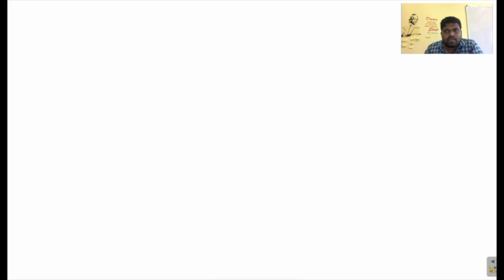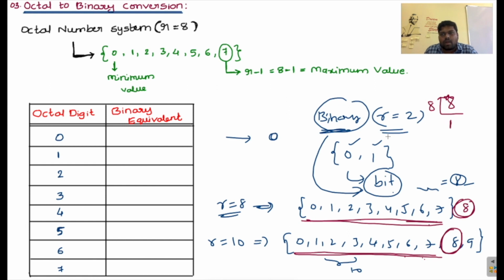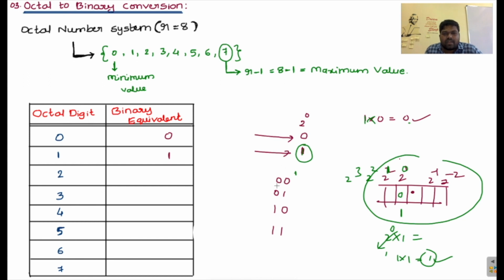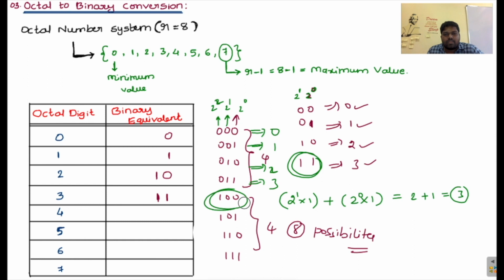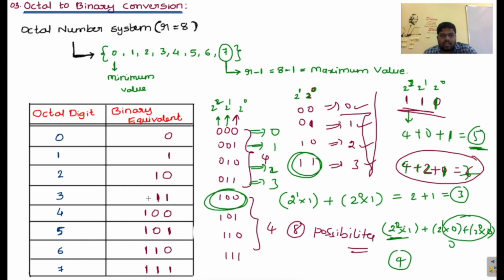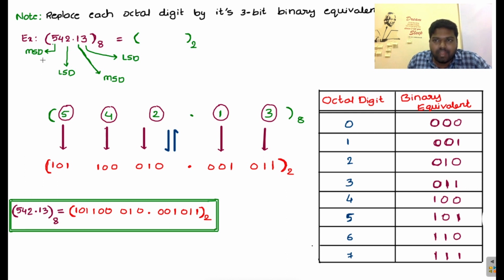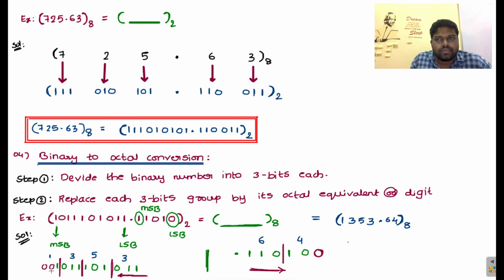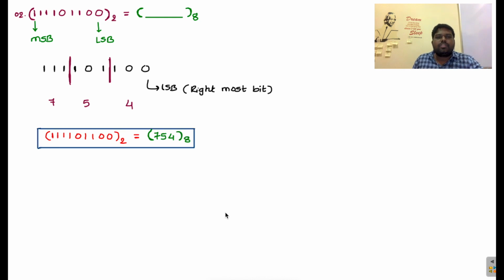Digital Electronic Circuits-3/F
DEC Lecture-3/F